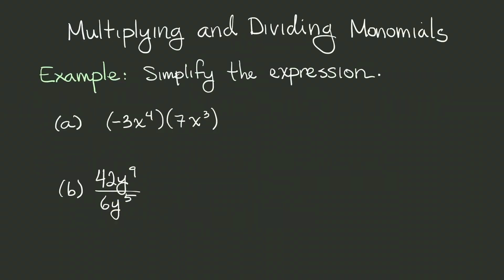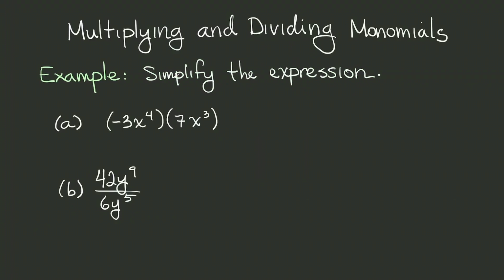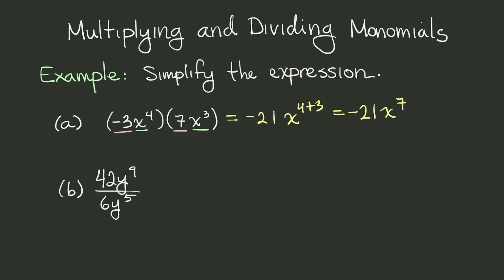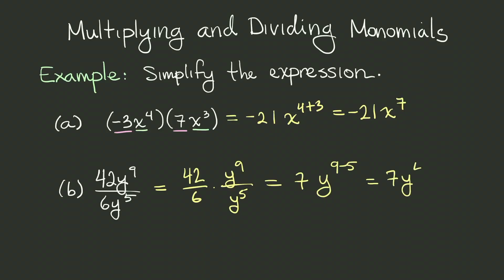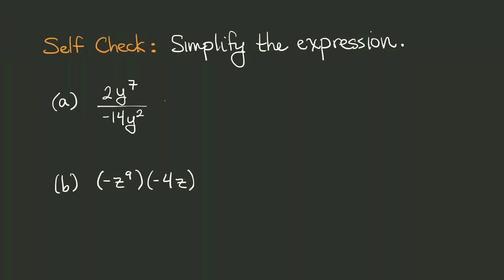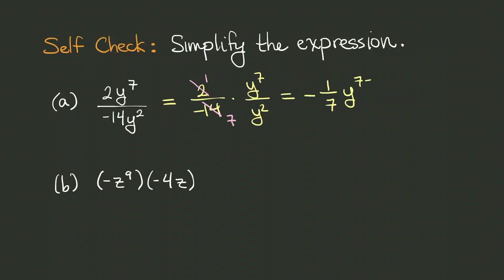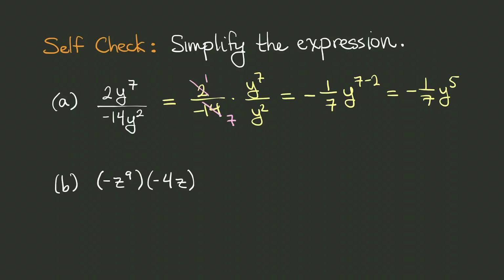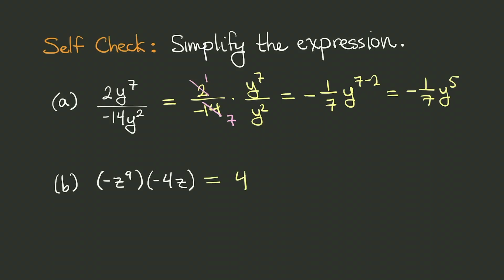Multiplying and Dividing Monomials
We learn to multiply and divide monomials.